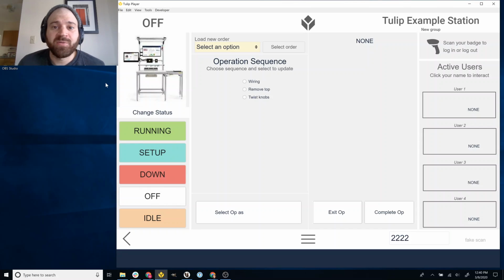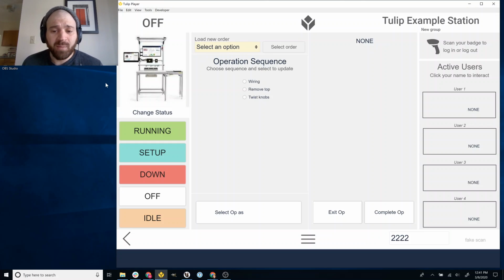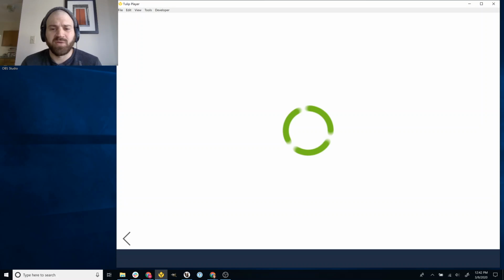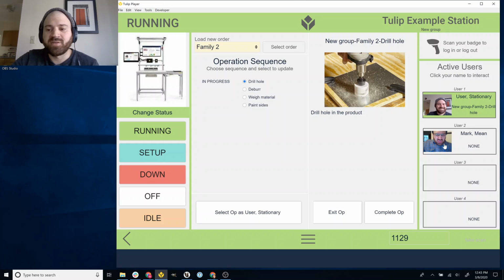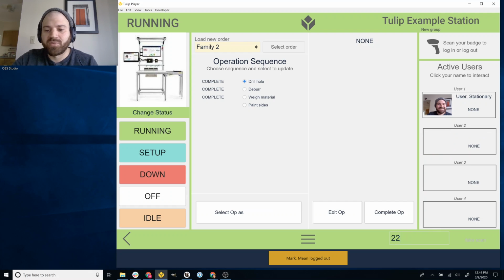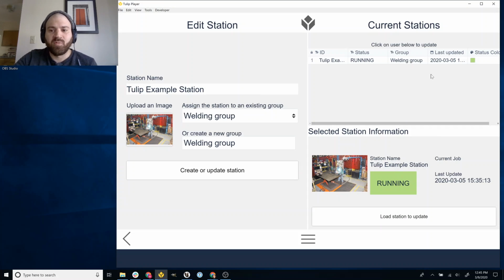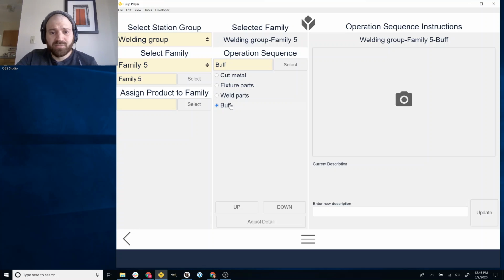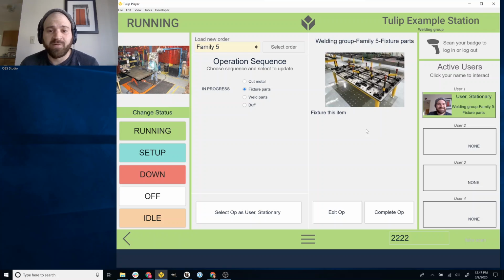Tulip - Stationary Assemblies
This is an example of an application that can be used in manufacturing settings where you have multiple users logging into the same station. These users might be working on different operation/sequences of the same product simultaneously.